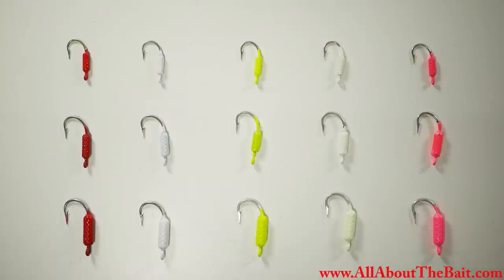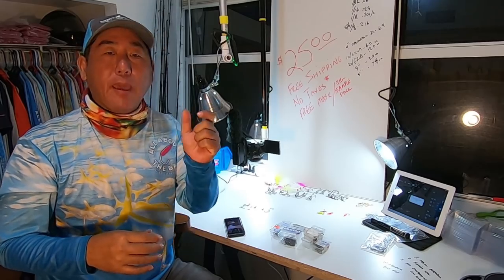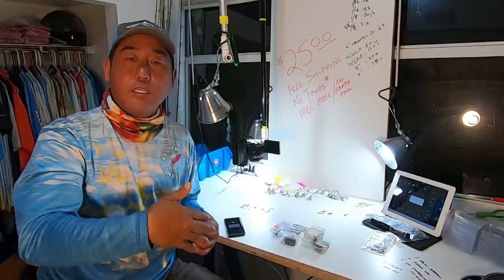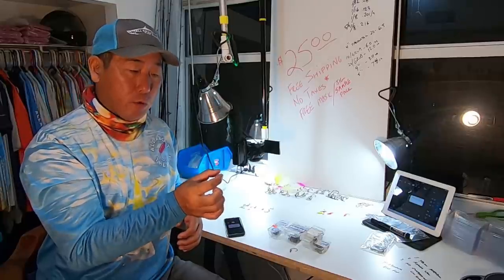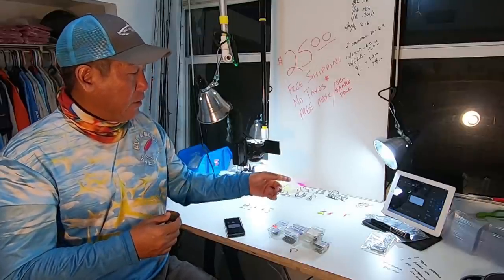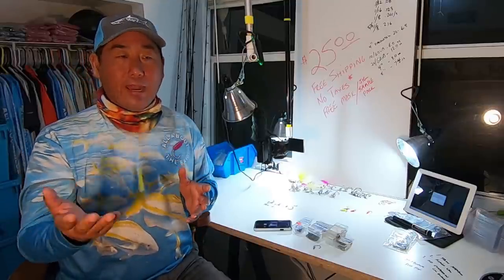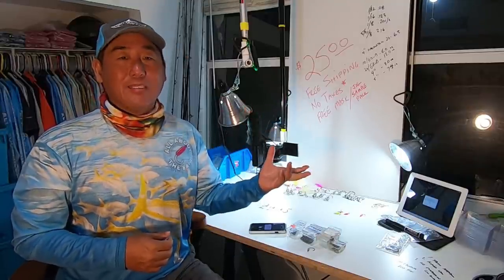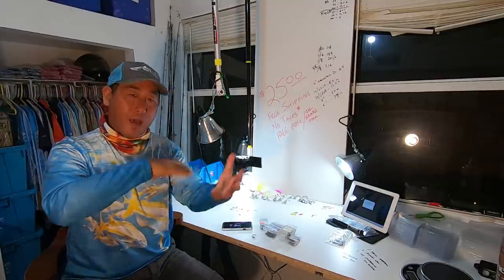New Law, New Jigs. AATB WEIGHTED CIRCLE HOOK JIGS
The RODS AND REELS:

1) Esky Rods - Spinning 7' (Med 12-15lb Saltwater) - Slow Parabolic Action - Solid Carbon - Fuji Guides(8) and Reel Seat.
-20lb Power Pro

2) Esky Rods - Spinning 7' (Med/Hvy 15-20lb Saltwater) - Fast Action - Solid Carbon - Fuji Guides(8) and Reel Seat.
-30lb Power Pro

3) Esky Rods - Spinning 7' (Med 12-15lb Saltwater) - Med Fast Action - Solid Carbon - Fuji Guides(8) and Reel Seat.
-50lb Power Pro

4) Esky Rods - Spinning 6'4" (25-30lb Saltwater) - Mod-Fast Action - Solid Carbon - Fuji Guides(9) and Reel Seat.
-65lb Power Pro

Esky Rods
920 B Kennedy Drive

The Kayaks
1) 2010 Wilderness Systems Tarpon 140.
2) 2012 Hobie Adventure Island w/ Outboard Motor Mount
 - 2010 Suzuki 2.5 HP 4-Stroke Outboard
 - Lowrance Hook-5

1) 7' MH Shimano Teramar, TMS-X70MH, Line Wt. 10-20lb, Lure Wt 1/2-1 1/2oz, Power: Medium Heavy, Action: Extra Fast

2) 7'  H Shimano Teramar, TMS-F70H, Line Wt. 15-20lb, Lure Wt 1/2-2oz, Power: Heavy, Action: Med Fast

3) 5'8" XH Shimano Treval Jigging Trigger Rod, TVC-58XH, Line Wt. 80-200, Lure Wt, 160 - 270grams, PowerExtra Heavy

4) 7'6" M Hurricane Calico Jack IM7, CAJ-457, Line Wt. 8-17lb, Lure Wt 3/8-3/4oz, Power: Medium

5) 6' Ande Tournament Stand Up Rod, ASU-601A SDRMH, Line Wt. 20-50, Power: Medium Heavy

6) 6'6" Shimano Trevala, TVC-66MH, Line Wt. 50-100lb, Jig Wt 50-100g, Power: Medium Heavy, Action: Medium Fast

7) 7' Shimano Trevala, TVC-70ML, Line Wt. 20-50lb, Jig Wt 55-135g, Power: Medium Light, Action: Medium Fast

Cast Nets
-5' 3/8" Plastic enclosed weights
-6' 3/16" Super Spreader SS-1000 1 lb per foot
-7' 3/8" Mako 1lb per foot

Filming
Panasonic G7
-14-42mm F3.5-5.8
-20mm F1.7